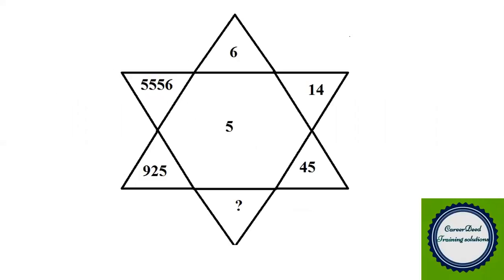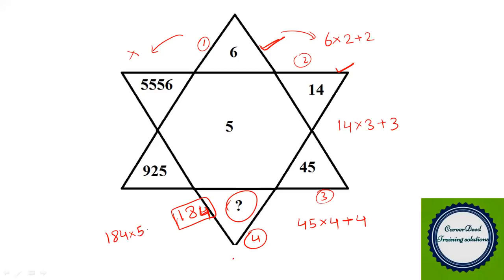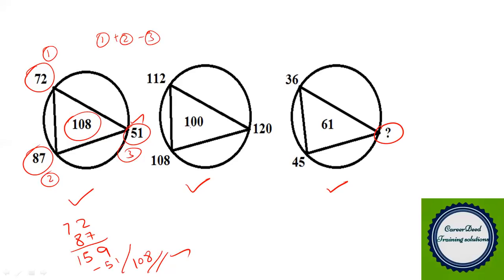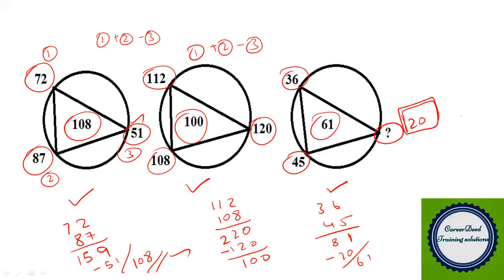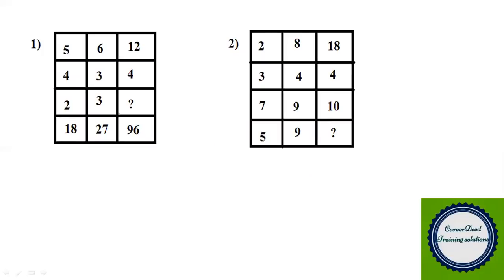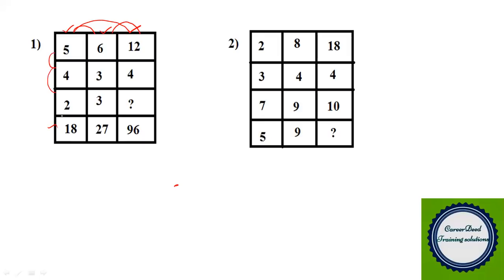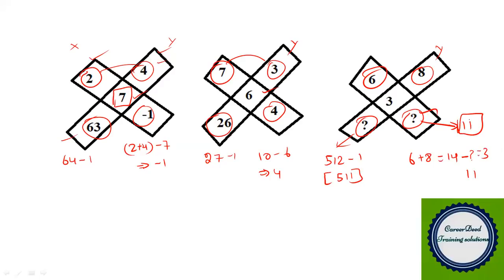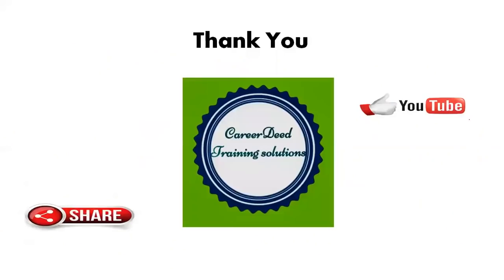Infosys Puzzle Questions| Infosys Puzzle solving |Updated Pattern| Infosys Number Puzzles|Careerdeed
Greetings!

Students, Infosys have updated it's new written examination pattern and, totally five sections including puzzle solving as a part of it. This session helps you to understand the various models of number puzzles related to Infosys.